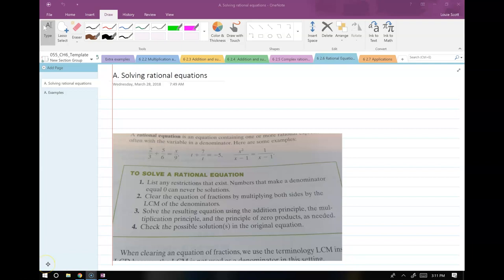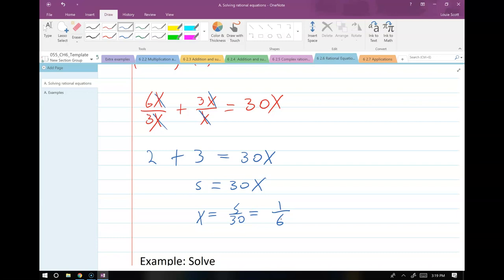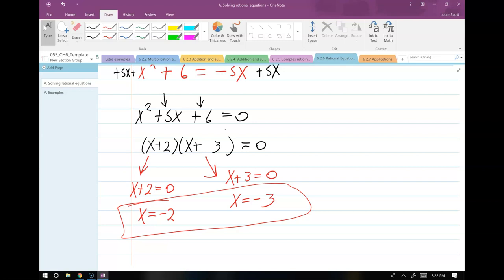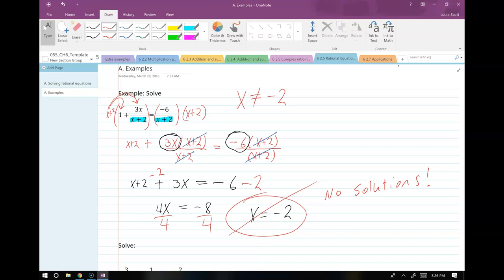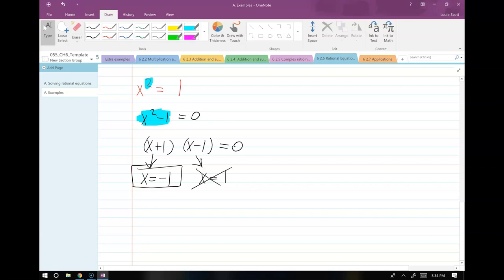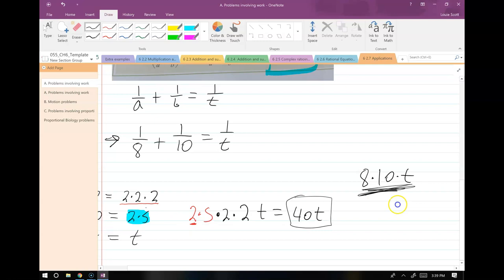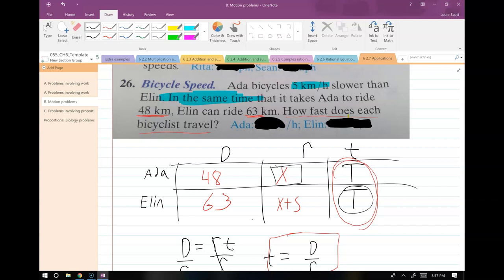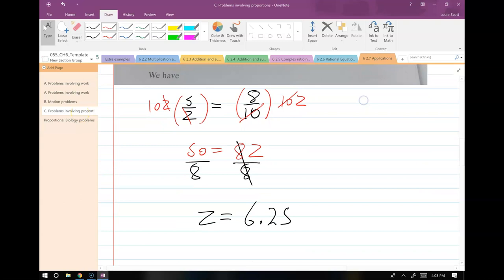Full lecture 6.6 & 6.7